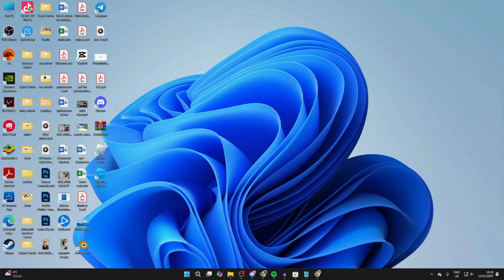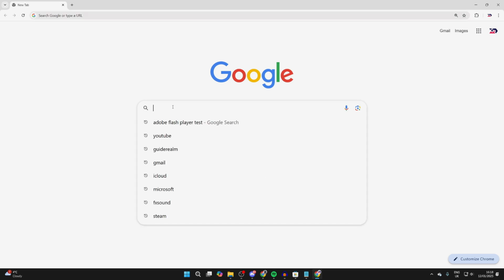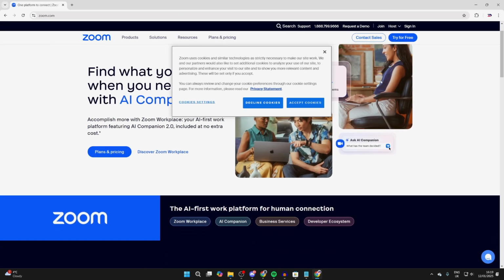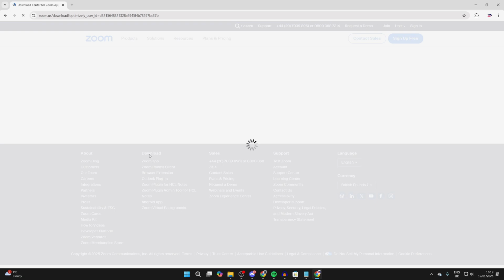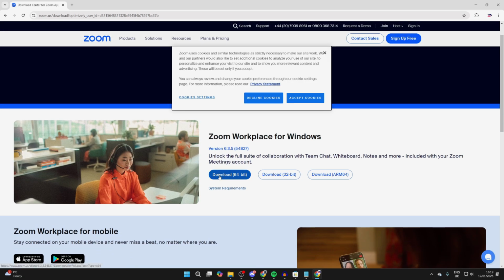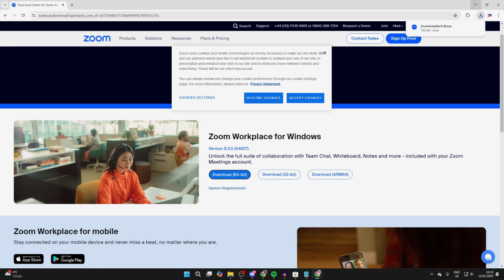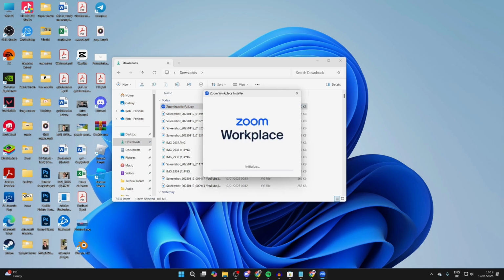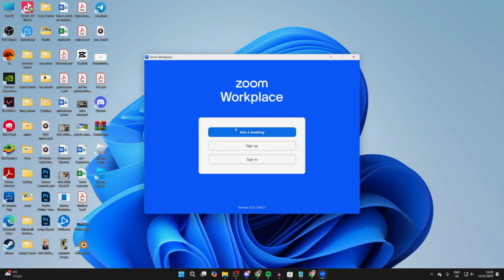How To Download Zoom On Windows Computer - Full Guide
Learn how to download and install zoom on windows computer in this video.

GuideRealm